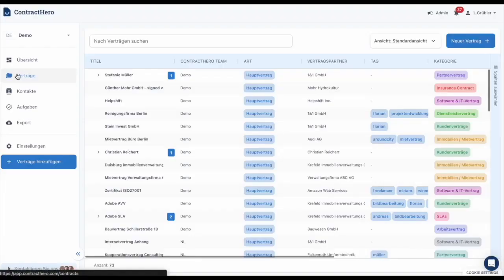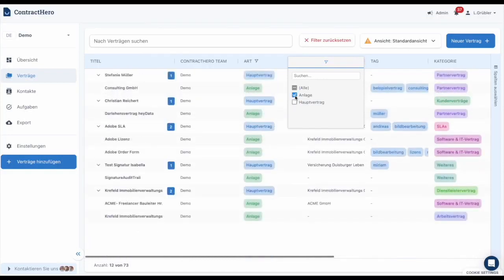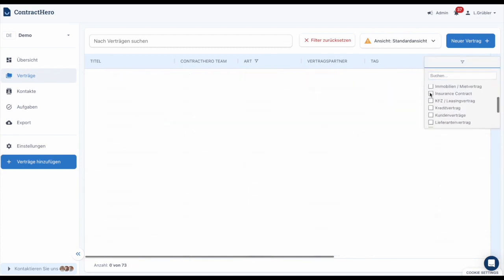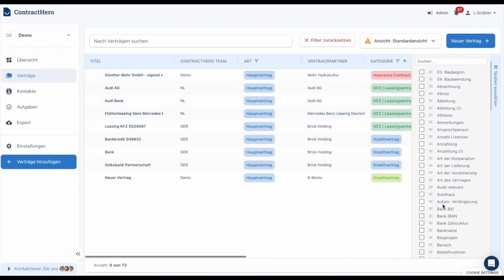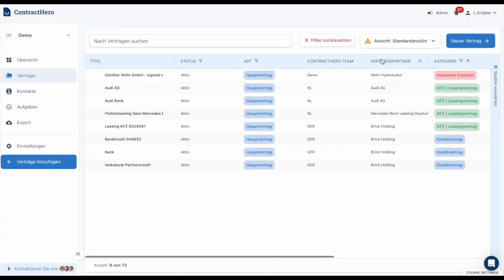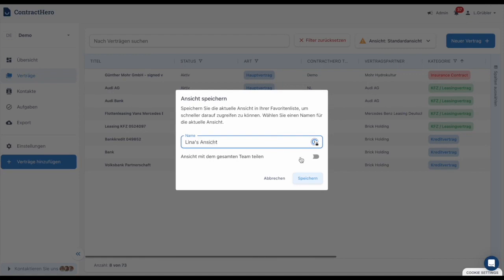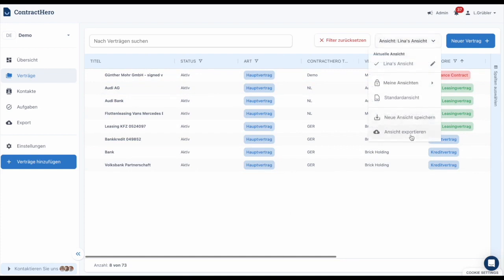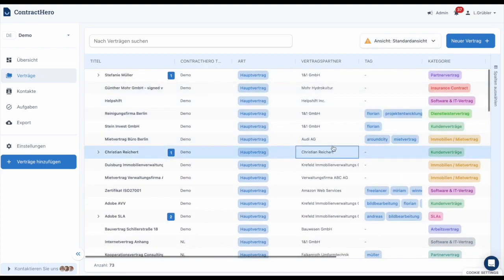[EN] ContractHero views: The right view for every situation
Managing contracts in companies is tedious and quickly becomes confusing. ContractHero puts an end to contract chaos and gives you back control over your contracts!

In this video, Lina shows how you can easily create and edit different views with ContractHero. This helps you to always find exactly the information you need.

About us
ContractHero helps companies to digitize and simplify their contract management. After uploading existing contracts, ContractHero automatically digitizes and organizes them and displays them on the individualized ContractHero dashboard. This allows customers to keep track of all their company contracts and find them in seconds. ContractHero also reminds customers of important contract deadlines.